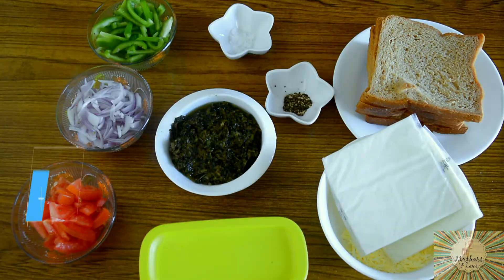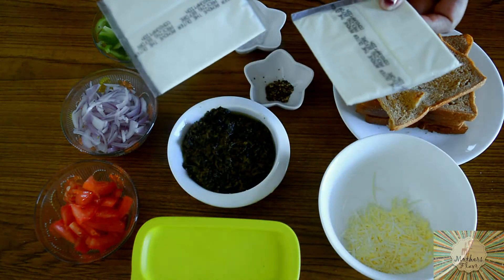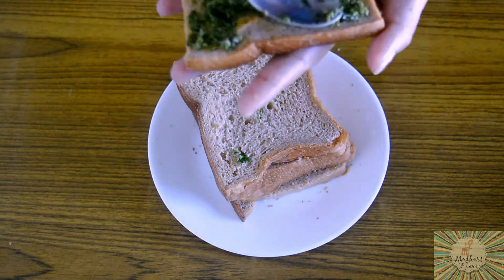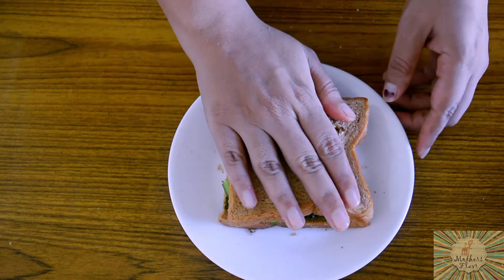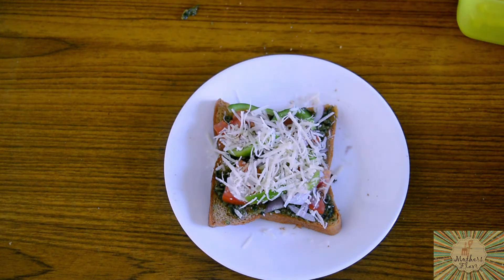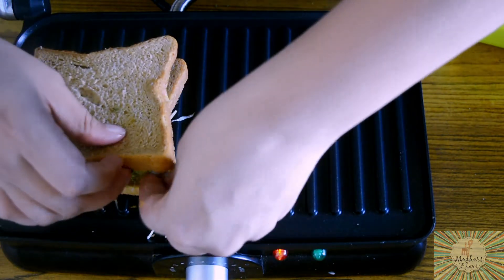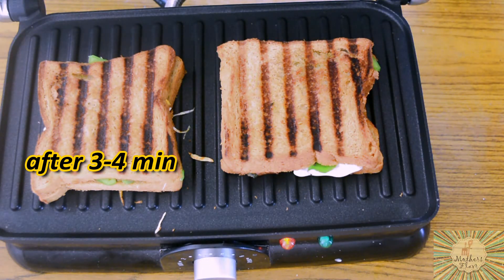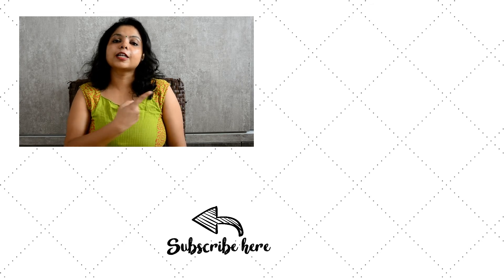[pesto vegetable sandwich] | grilled vegetable sandwich (pesto sauce)| how to use pesto sauce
[pesto vegetable sandwich] | grilled vegetable sandwich (pesto sauce)
Today’s video is pesto vegetable sandwich. I am sure you guys must have had pesto pasta or bruschetta with pesto sauce. I thought lets add in a twist and make pesto sandwich and trust me guys its everyone’s favourite in my house we enjoy the basil pesto sandwich more than pesto pasta and this sandwich can be made using tawa too , if you enjoy this recipe do subscribe to my channel

The song in the video does not belong to me